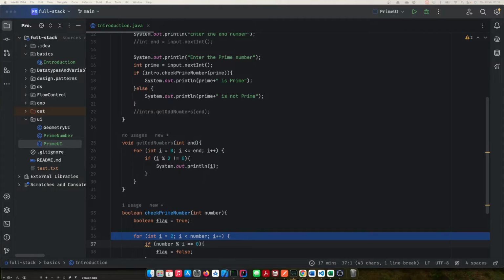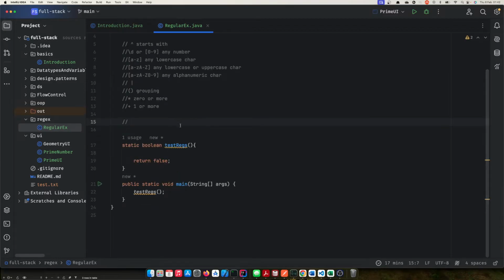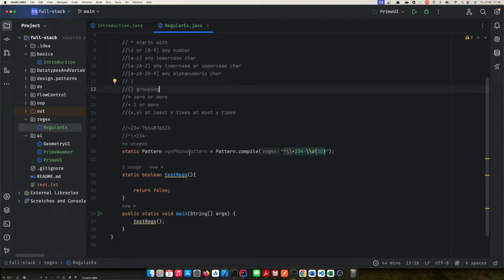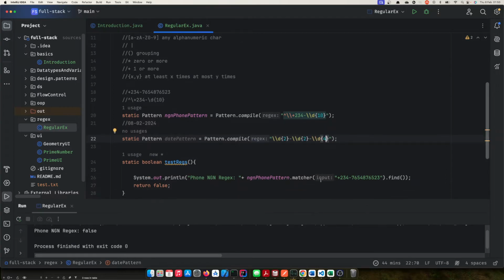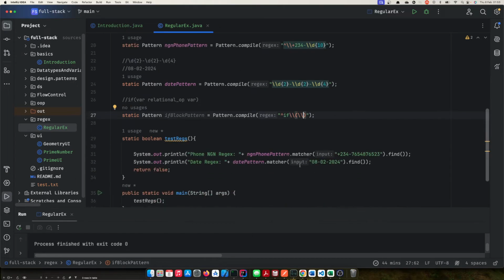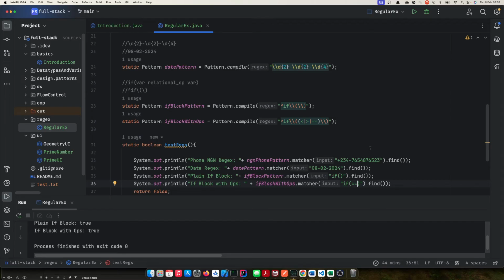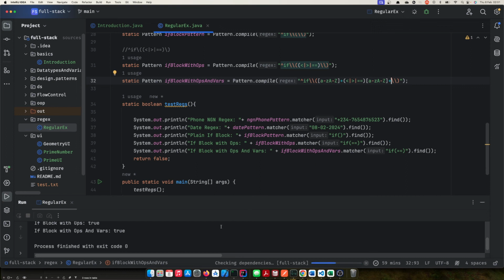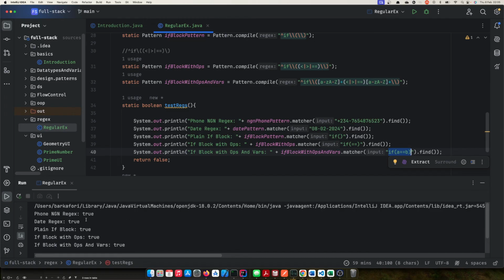Regular Expressions Basic Primer - Java